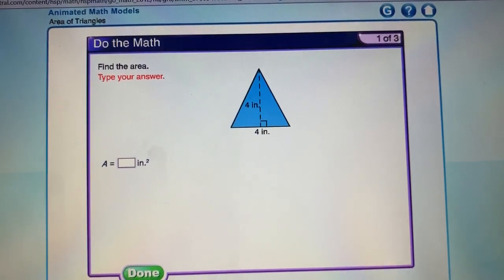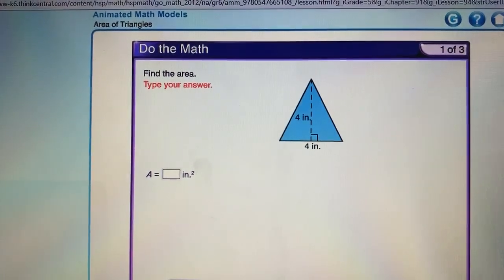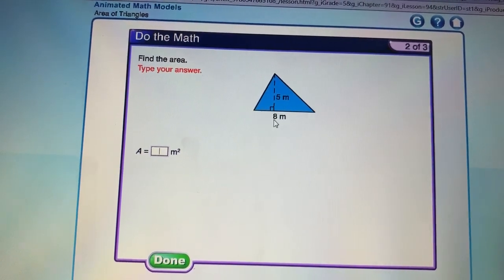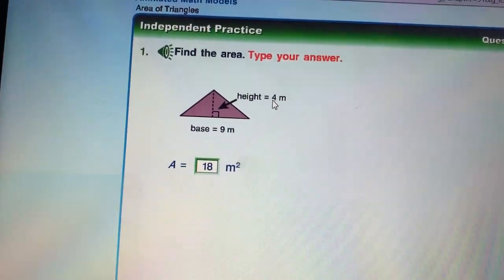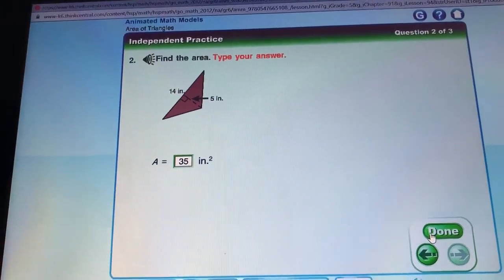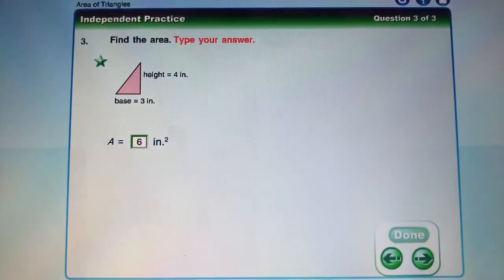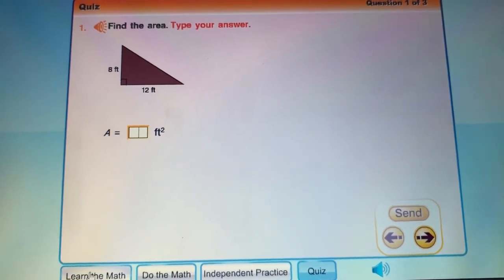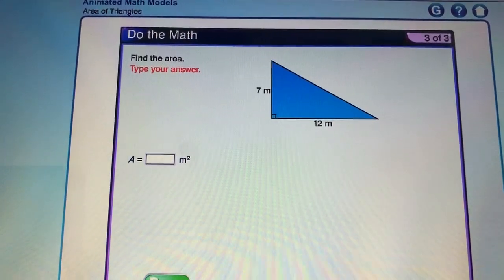Area of Triangles